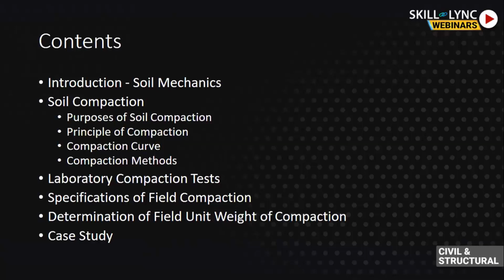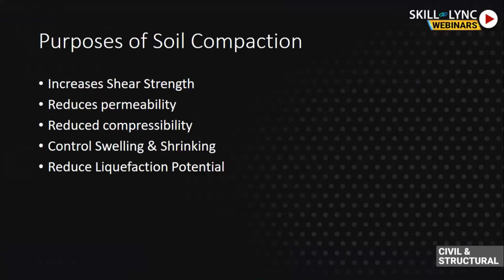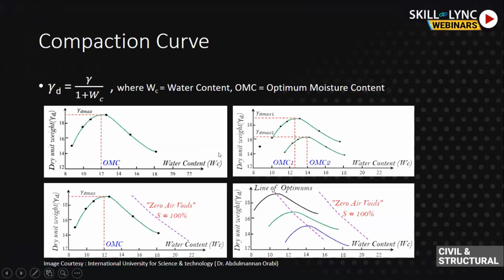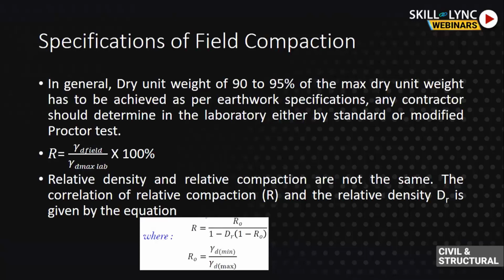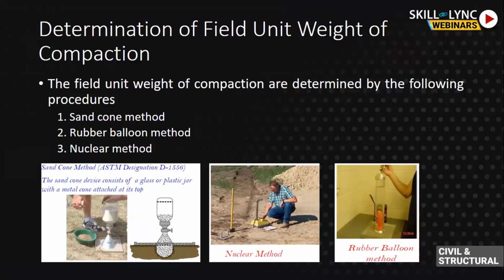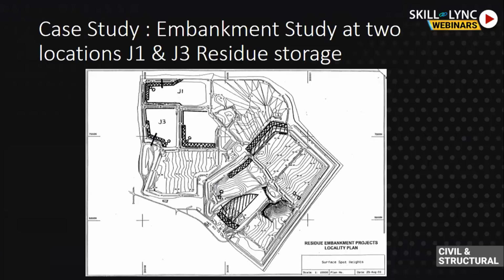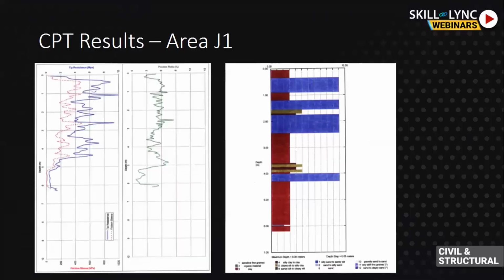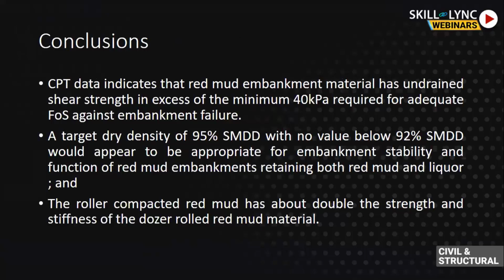Applications of Soil Compaction in Geotechnical Engineering | Civil Workshop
This is a Certified Workshop!

In this workshop, we will talk about “Applications of Soil Compaction in Geotechnical Engineering”. Our instructor tells us a brief introduction about soil mechanics, the purpose of soil compaction, compaction methods, laboratory compaction test, field compaction specifications, field unit weight of compaction, etc. We also discuss the various career paths and job opportunities.

1. Skill-Lync is an e-learning platform for Engineering students with 1000+ positive reviews on Google.
2. Learn industry-oriented technical skills.
3. Work on 15+ Industry oriented projects. Create a strong profile that will help you get recruited.
4. Have a look at the profile of a student of ours
5. Attend live video conferencing support sessions every week.
6. Interact with industry experts and Skill-Lync support team 24/7 to get your doubts clarified
7. Get recruited with help from our placement assistance team.

Masters Program in STAAD.Pro for RCC, Industrial buildings and Metro Viaducts